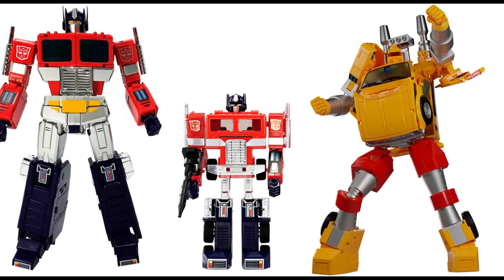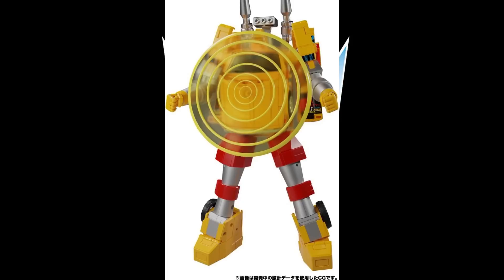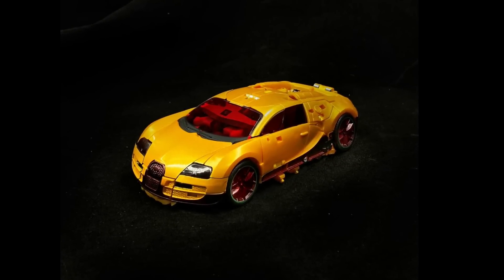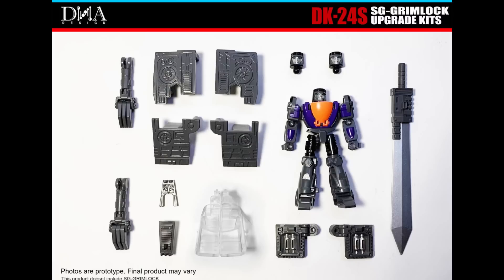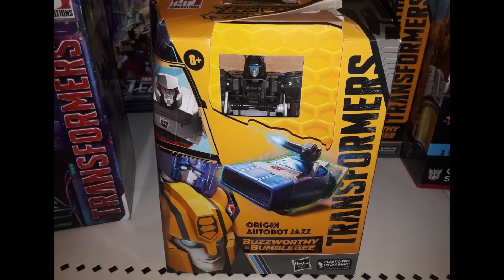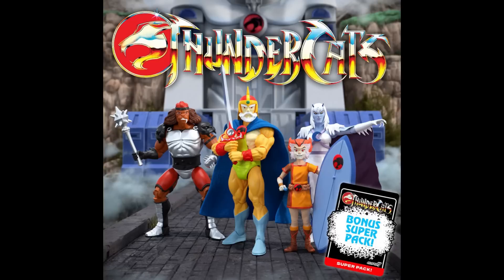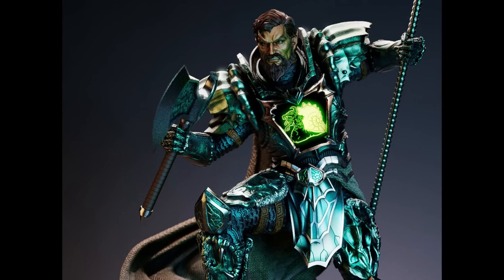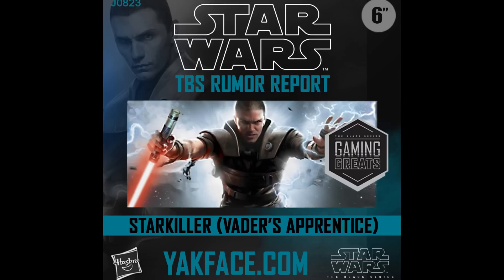WEEKLY NEWS 7/9/23: TMNT, D&D, BATMAN, THUNDERCATS, CENTURIONS, MASK, STREET FIGHTER STAR WARS TF